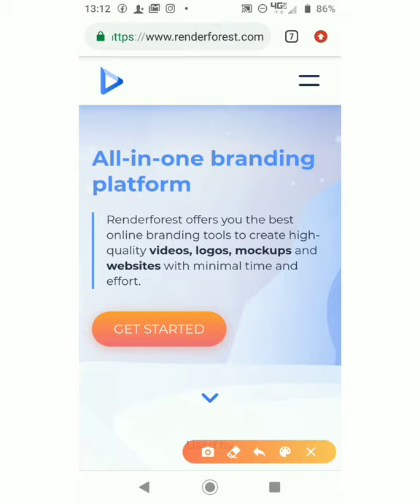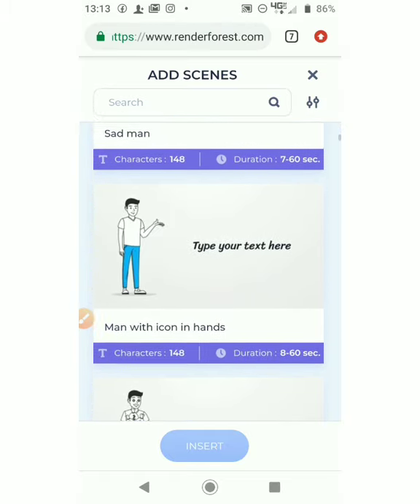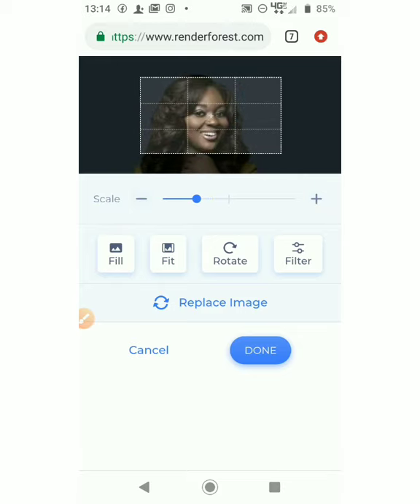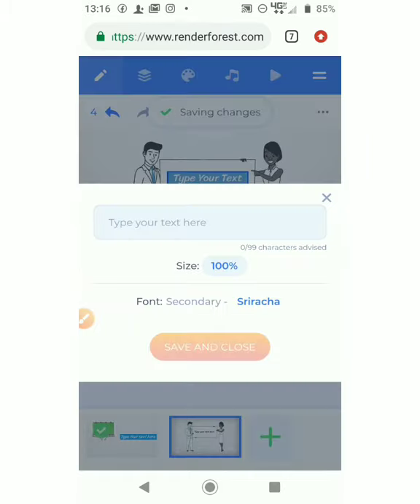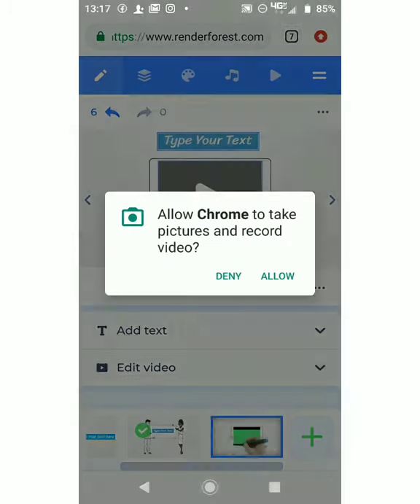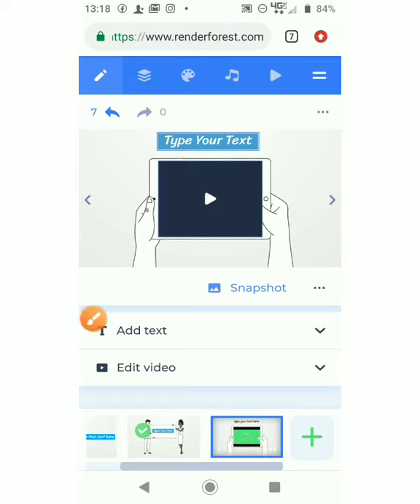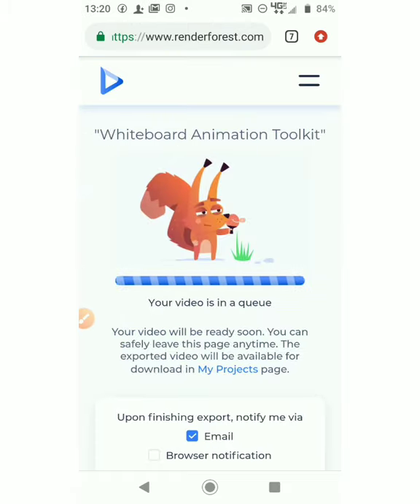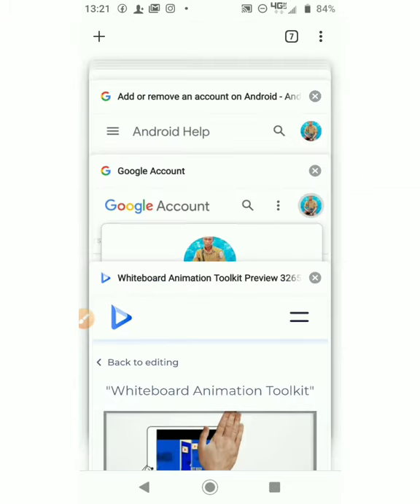Whiteboard animation tutorial for beginners